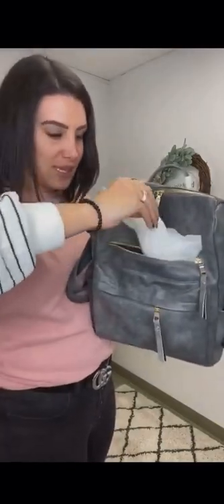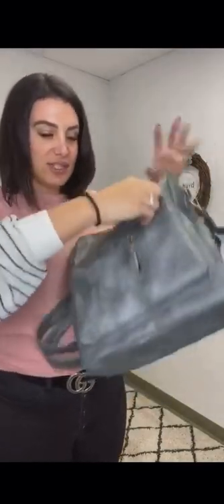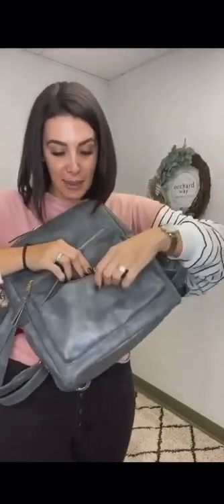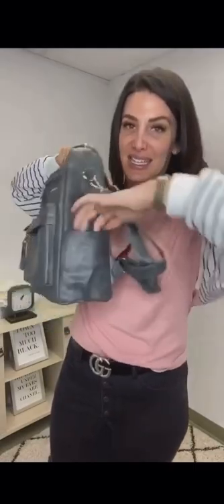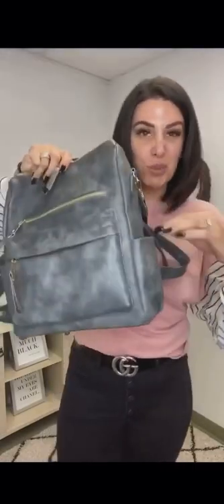Julia Convertible Bag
By implementing pockets throughout and outfitting it with a convertible shoulder strap, we've positioned this traveler's bag to leave a legacy.

The multipurpose design takes the place of a weekender, school bag, work bag, gear bag, and purse to make your choice evident.

PRODUCT DETAILS:

Backpack and shoulder bag
PU leather exterior with poly fabric lining
Two-way zip top closure
Exterior zippered pockets (front & back)
Multi-functional internal pockets
Two lateral bottle pockets
Gold-tone hardware
Adjustable backpack straps
Detachable multicolor shoulder strap
Measures approx 30 cm W x 32 cm H x 14 cm